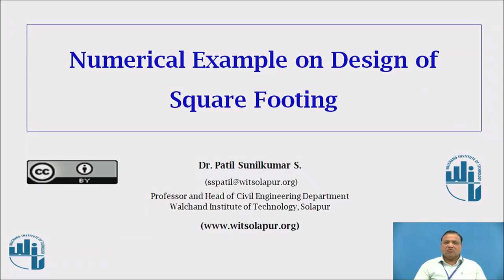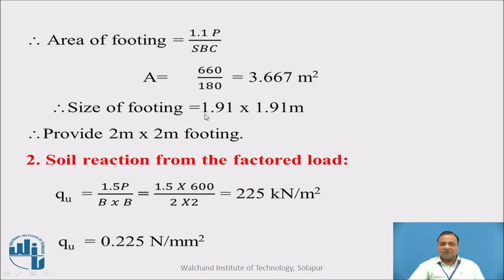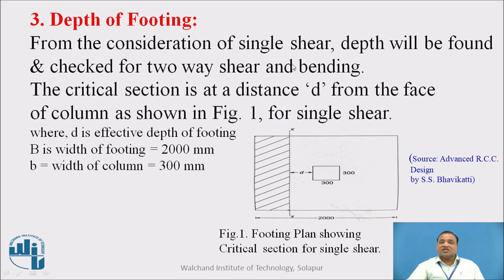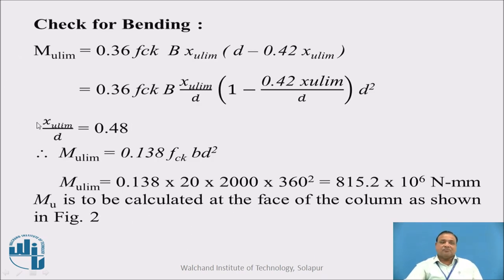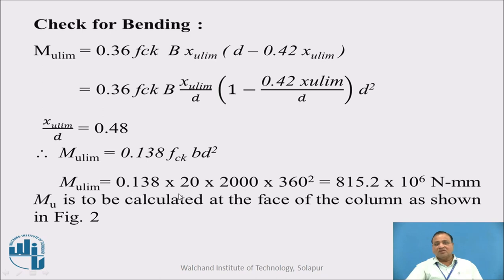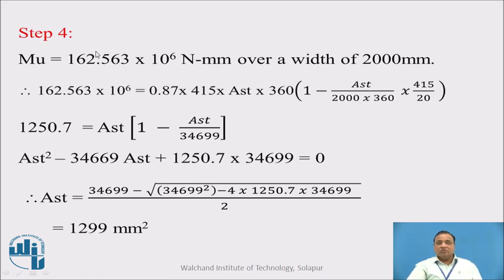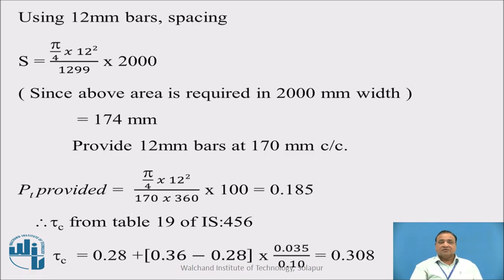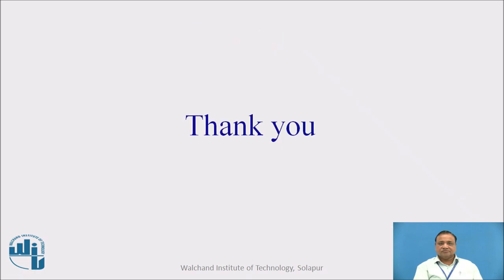Numerical example on design of square footing